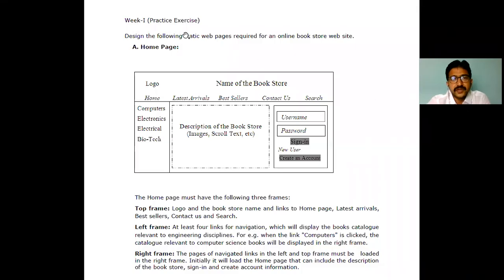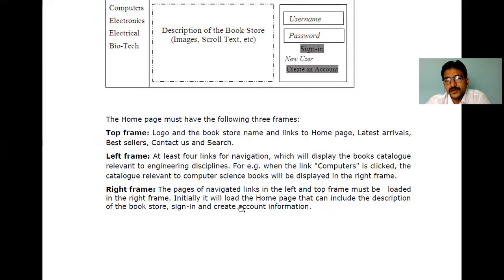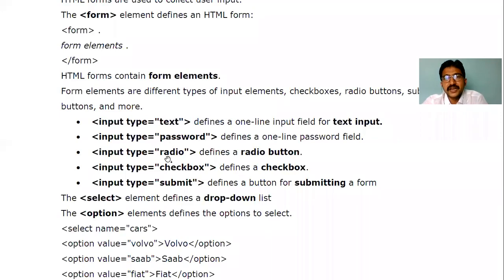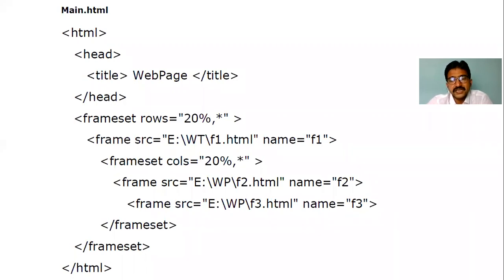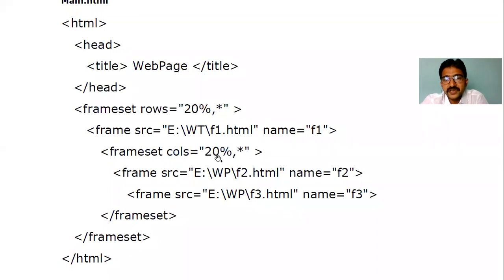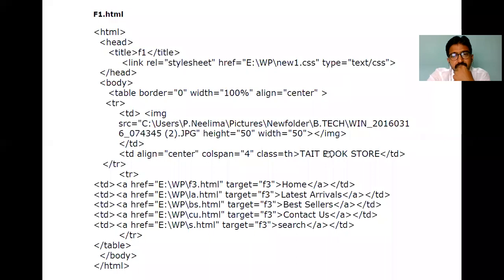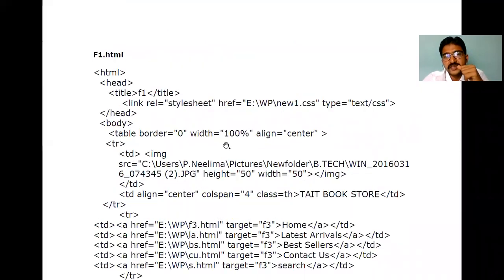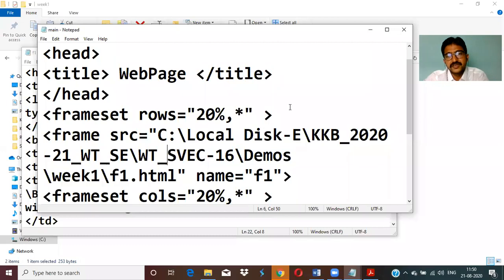WT Lab Week 1 Design Online Book Store: Part-1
Design the following static web pages of an online book store web application.
a. Home Page